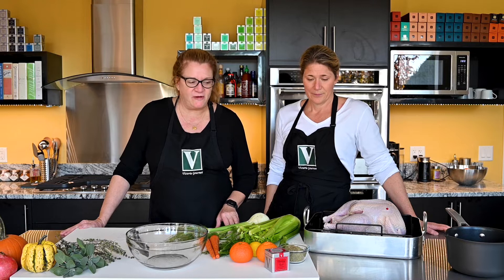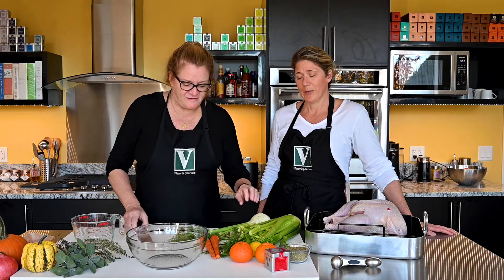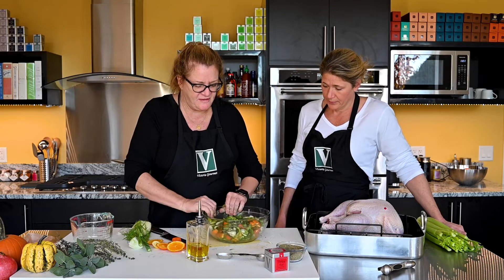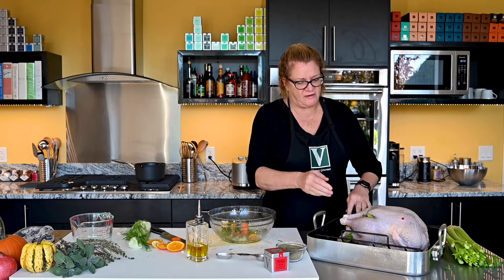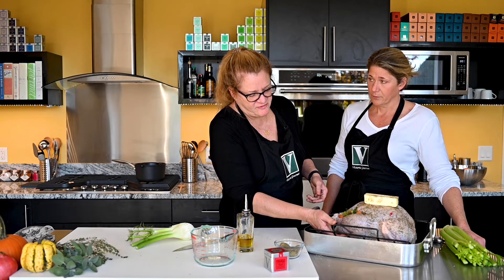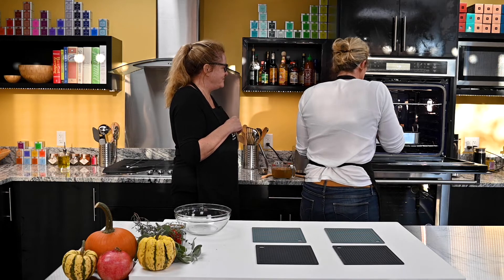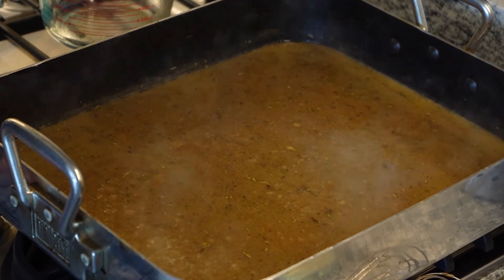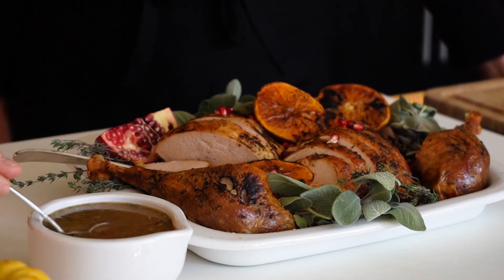Victoria Gourmet Thanksgiving 2020: Full Turkey Tutorial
Happy thanksgiving everyone! Even though things may be a little different this year, it doesn't mean you can't make the best turkey ever! Here is a tutorial on how to make a full turkey so you can cook along with us!